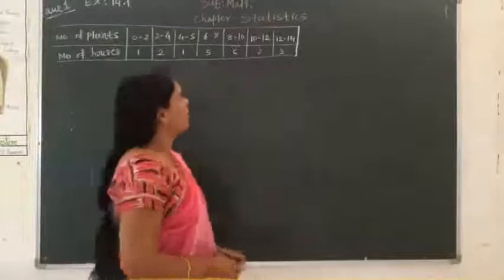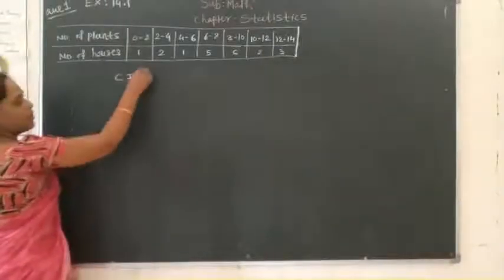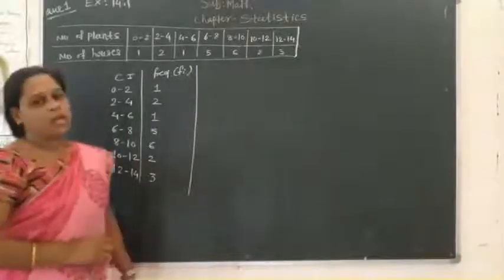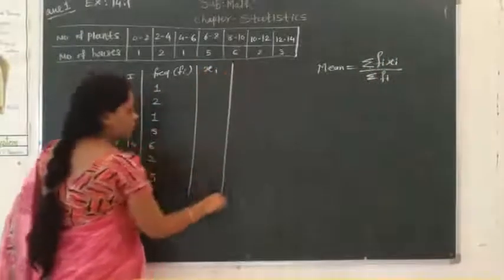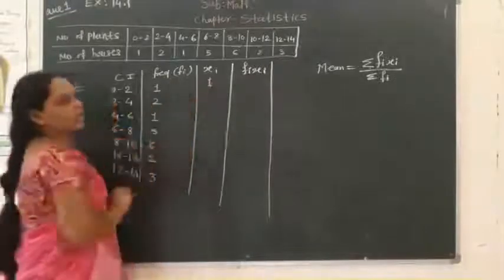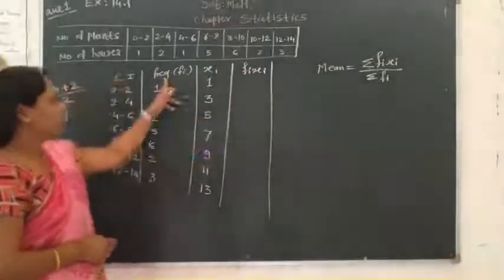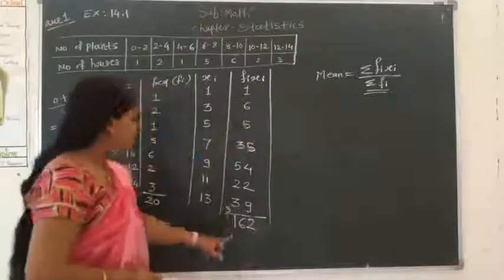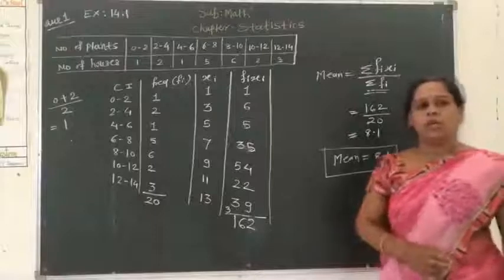Class10 Statistics Mean by Direct Method